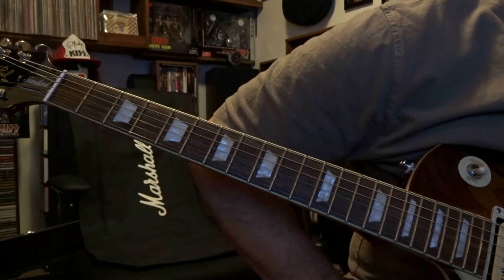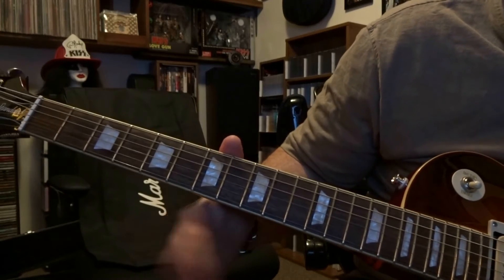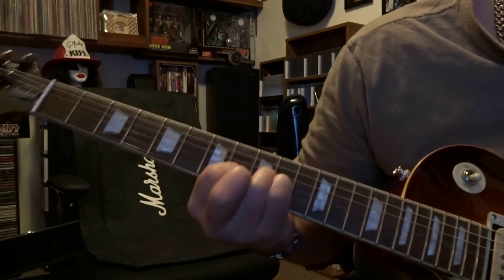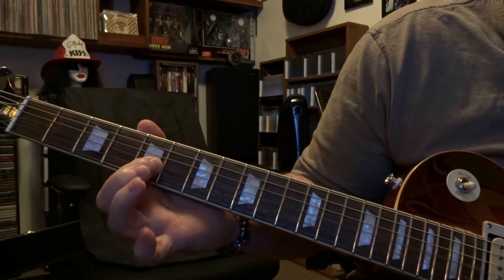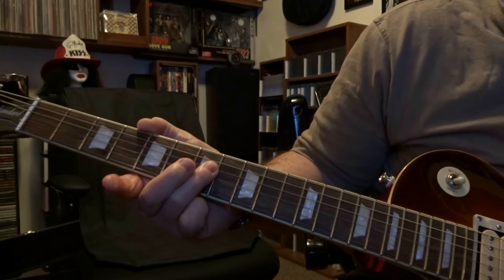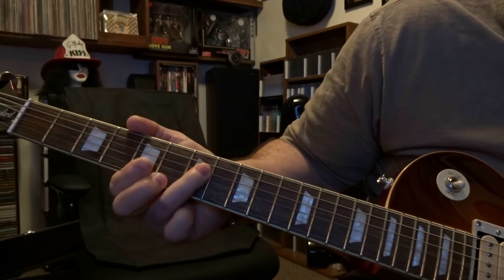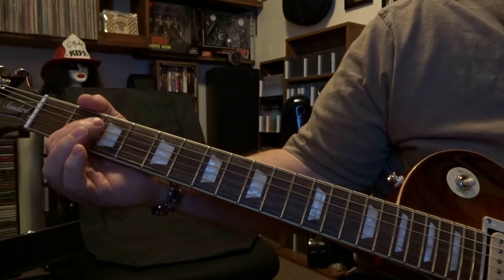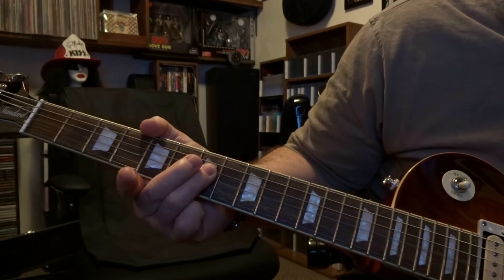Have A Drink On Me - AC/DC (Both Ang & Mal Parts) "Video 500"